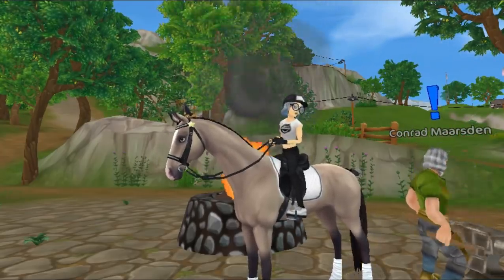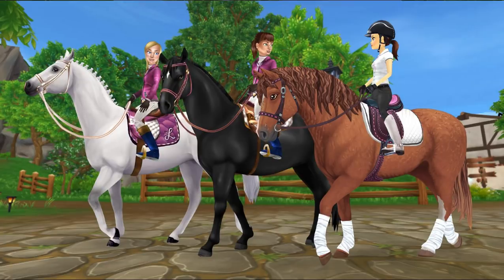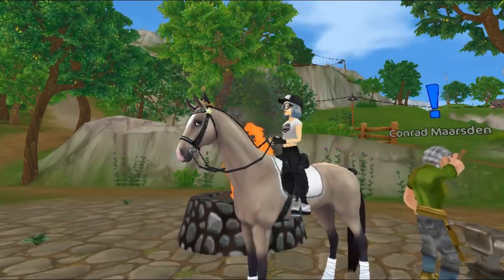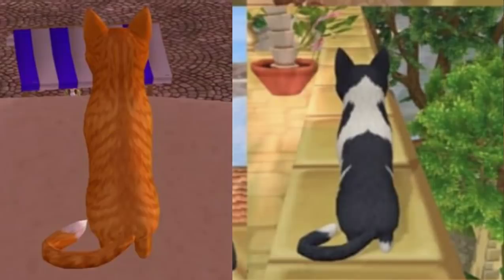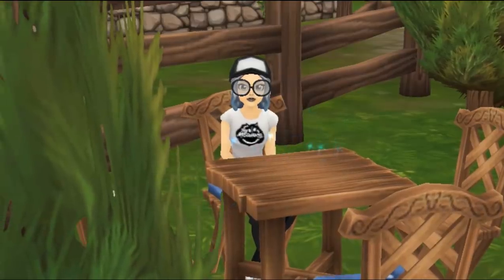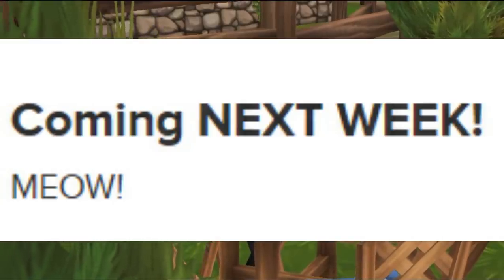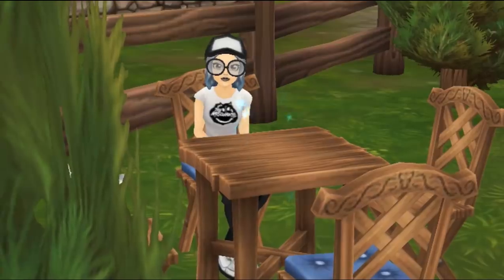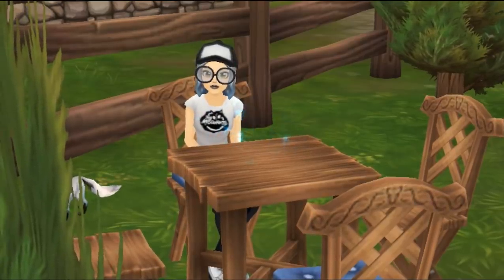New Bashkir Curly, Drones, Updated Dark Riders, and More?! (UPDATE REVEALS #1)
Hello everybody, and welcome to the first episode of Update Reveals! In this videos we will go over the new sneak peak of a curly horse, the running cats once more, theories on updated dark riders, and drones?! I hope you all like today’s video and opinions.

FAQ..
Character name?
→ Victoria Breezeforce, and my alt is Lydia Lionpaw. I have no other accounts but those two. ←

Server?
→ Night Star ←

→ I use Filmora by Wondershare ←

What do you use for your photos?
→ I use Adobe Photoshop ←

→ Sure, feel free to send me a friend request. If I don’t respond though it’s most likely my trainer and not me. I also maybe be busy filming so please don’t take it personally. ←